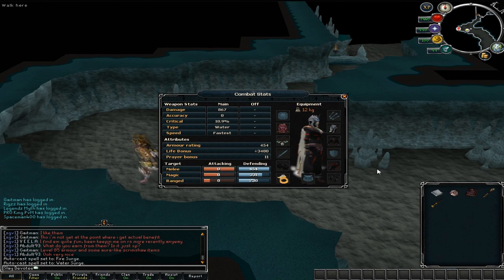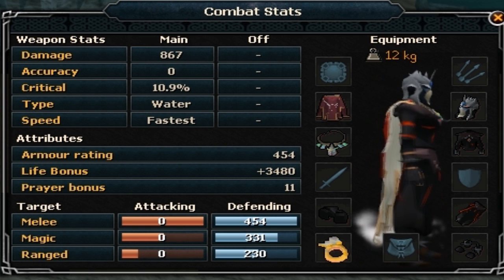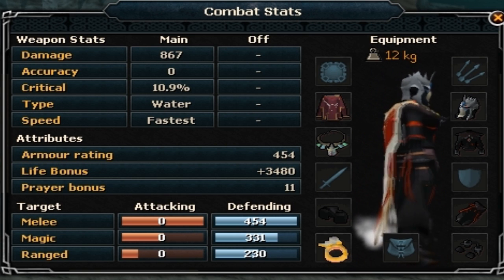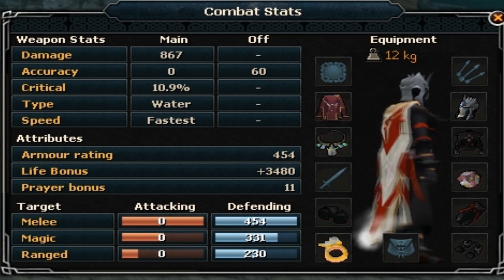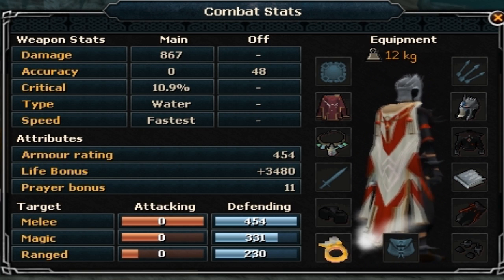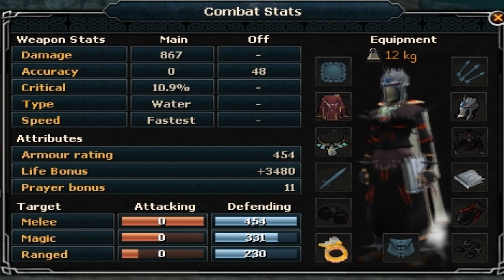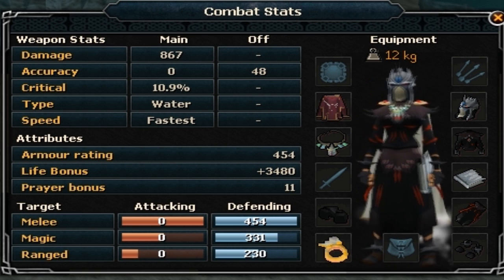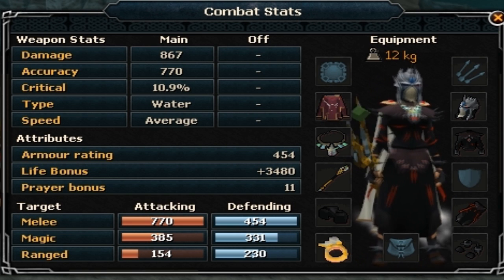EoC Magic Tips - Good and Cheap Offhands - HD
This video explains a little bit about dual casting, and why a high accuracy off-hand isnt really needed for taking out low defence monsters you will find on slayer tasks and training spots.

How do you like my idea about slayer gear?